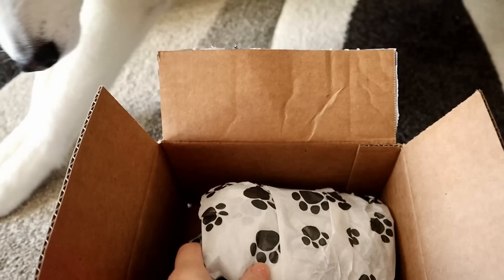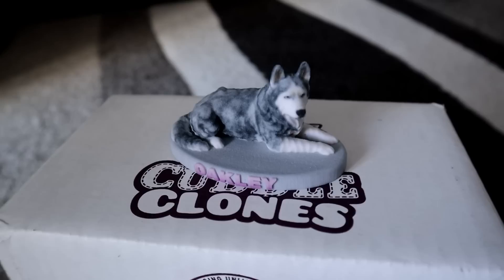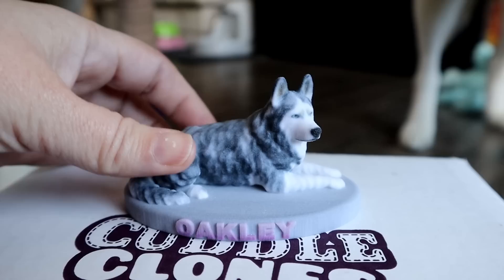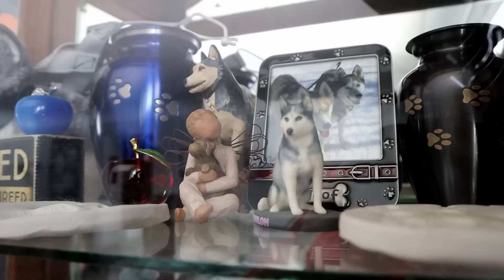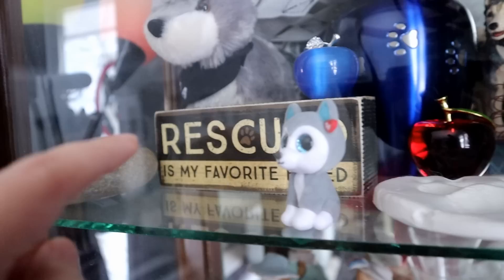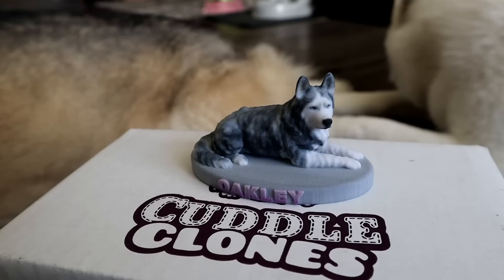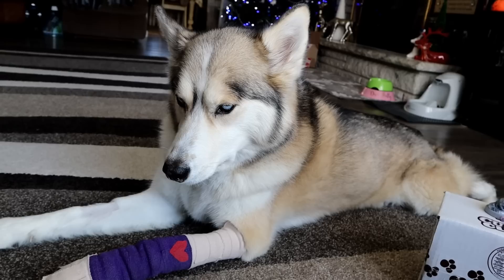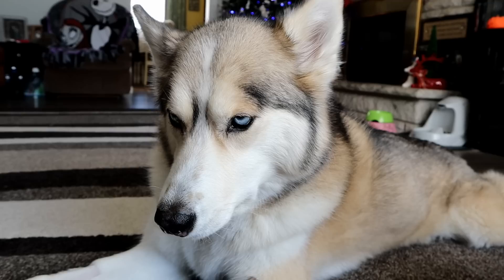Oakley the Husky Pet Memorial from Cuddle Clones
The Oakley the Husky Figurine from Cuddle Clones has arrived.  It actually arrived quite a while ago, but I just couldn't bring myself to share it.  Today just felt right.  So I did.  I love how it turned out, and it  will now sit in our case in front of her Urn.  I am very happy with it.  It made me both happy and sad, and that's okay.  And yes, an Oakley Memorial Video is coming, I just haven't been able to finish it.  I feel like once I finish it. . . a part of this channel, and our life is really truly gone. . and I don't like that. . so I haven't finished it yet.

About us:
Husky Love! I Love my Siberian Husky! If you love Siberian Huskies, DIY Dog Treats, Unboxings, Camping and Adventure, then you have come to the right place. This dog vlog is all about our Siberian Huskies. We started this channel so that we could share our love of the husky breed with the world. Dogs are so special and our dogs bring us so much happiness everyday, that we wanted to share that with the world.